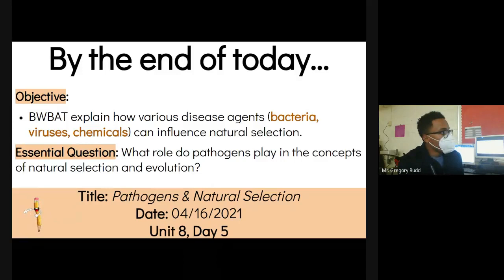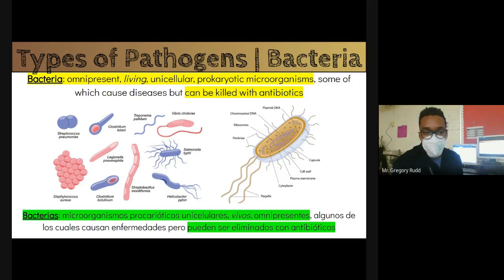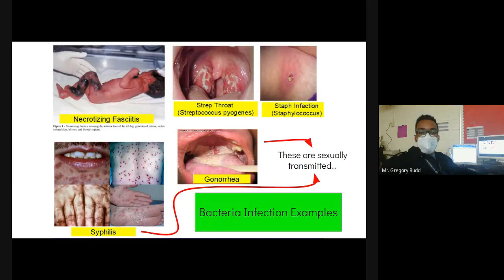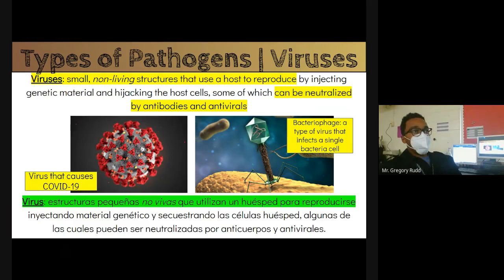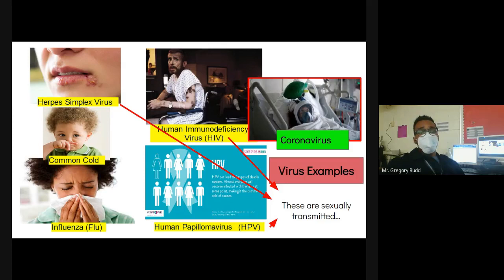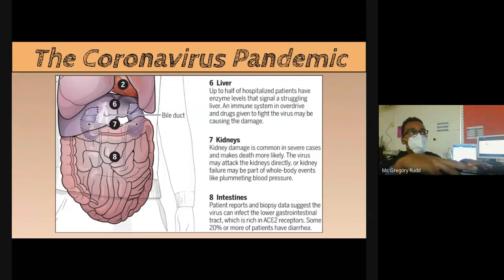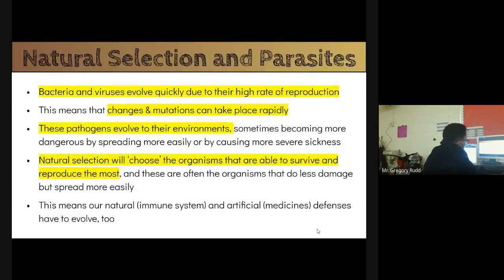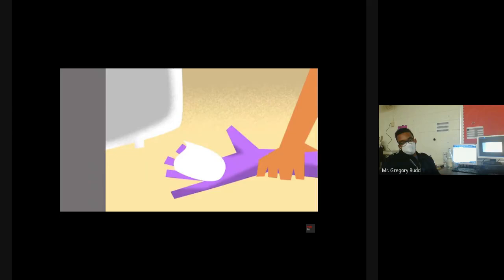Honors Biology | April 16, 2021 | Pathogens & Natural Selection (U8D5)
This is a recording of the live class session from the fifth day of our eighth unit on evolution, in which we discussed various types of pathogens and their roles in natural selection.